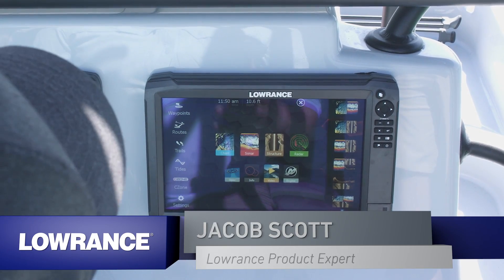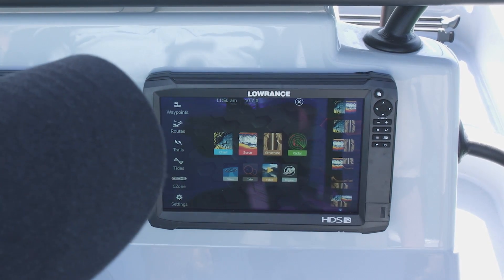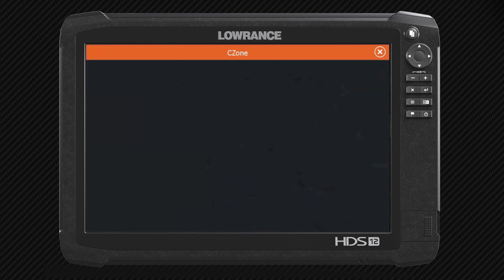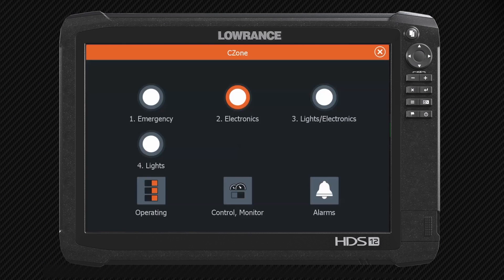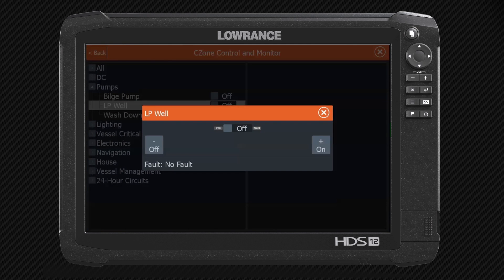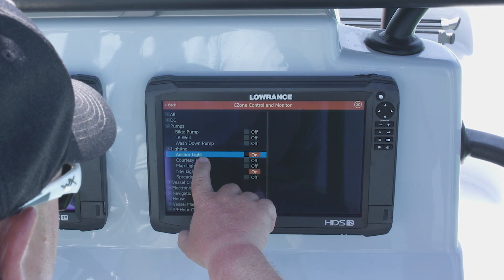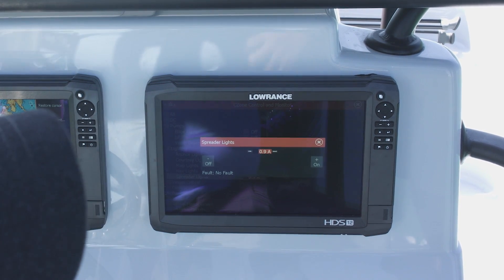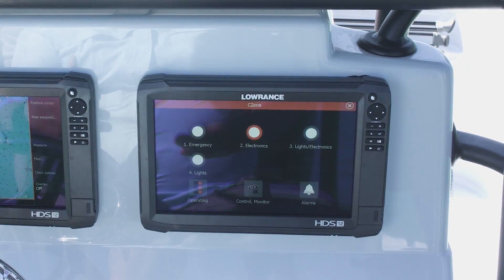HDS Carbon - CZone Integration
You can remotely control key functions on your boat with the integrated CZone functionality available in HDS Carbon displays.